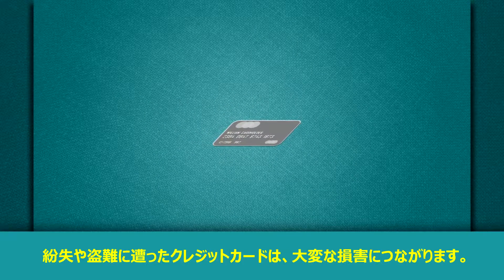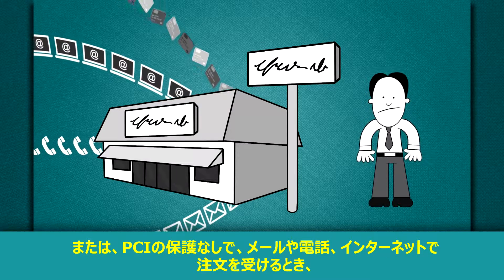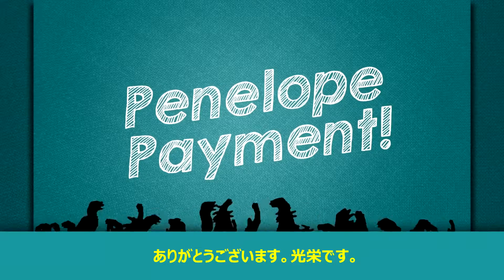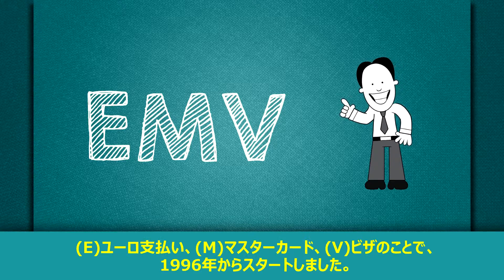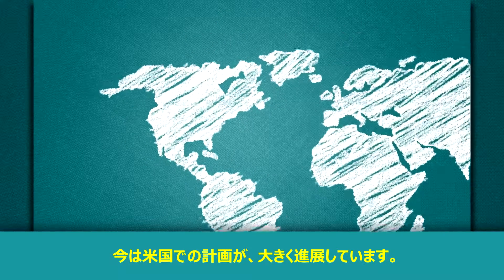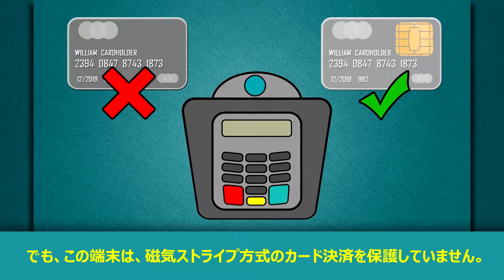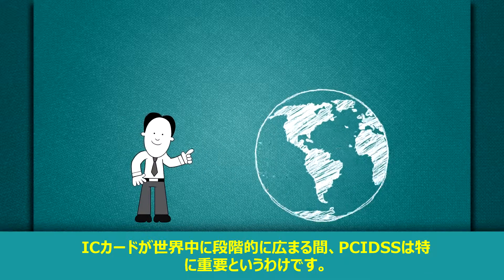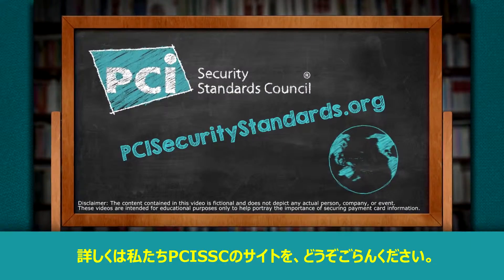Increase security and reduce fraud with EMV chip and PCI- Japanese Subtitles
EMV chip provides an additional level of authentication at the point of sale that helps reduce card present fraud. But even if you have EMV chip you still need PCI to protect payment card data all the way through the transaction process, including when payments are made online or via telephone, where the card is not present. Because it focuses on overall data security, the PCI Data Security Standard (PCI DSS) is especially important in the gradual global adoption of EMV chip cards.